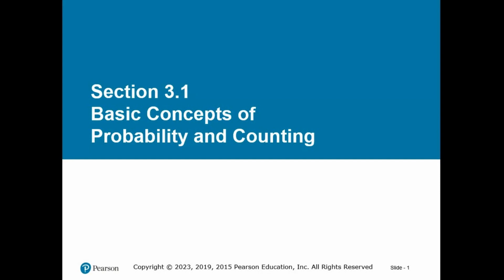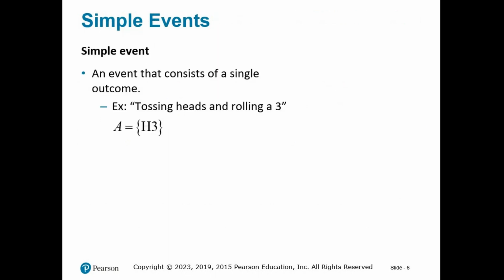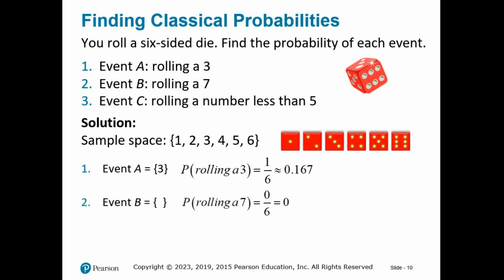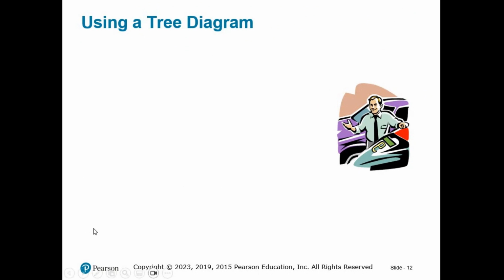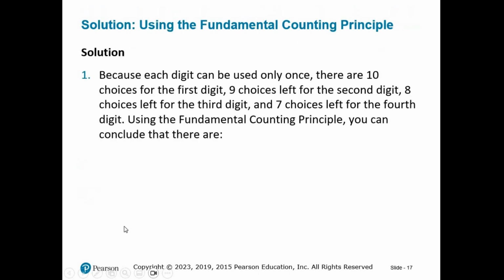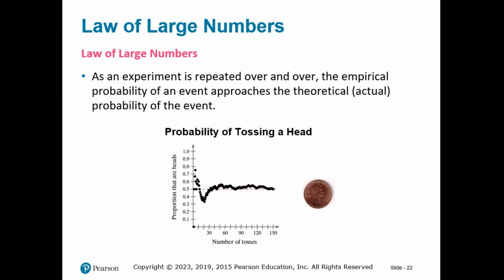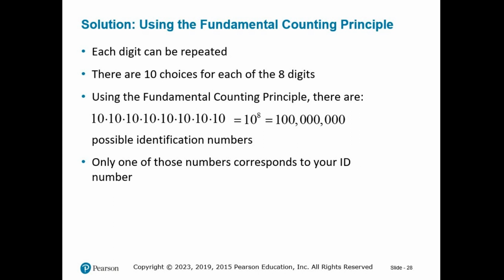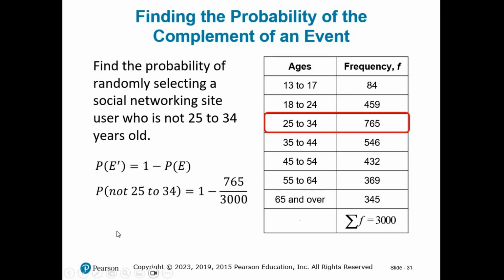Ch 3-1 Basic Concepts of Probability and Counting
This is the first lecture video for Chapter 3 - Section 1 Basic Concepts of Probability and Counting for Mrs. Hanlon's Math 211 Statistics class.